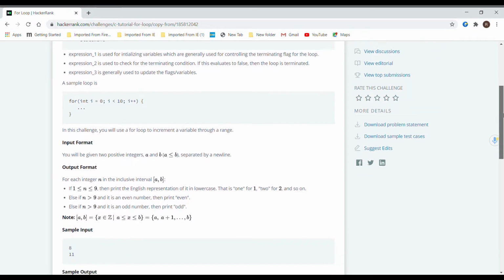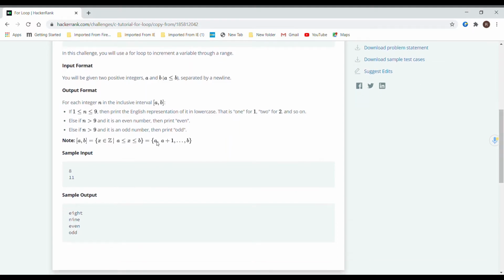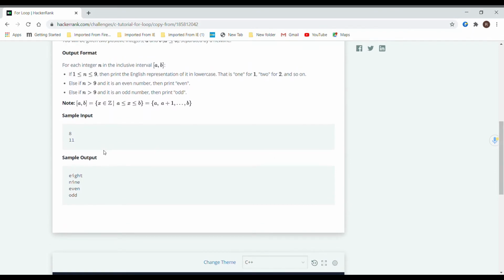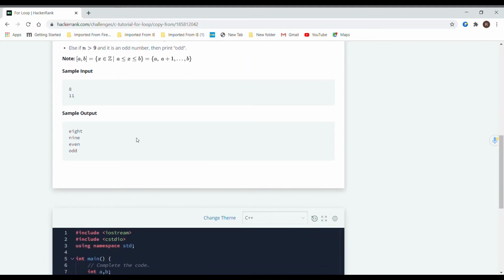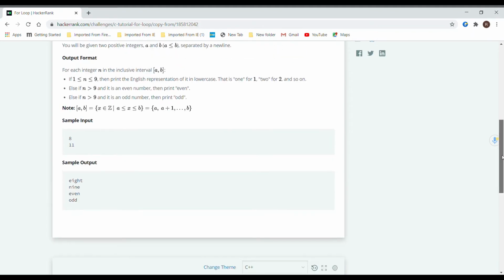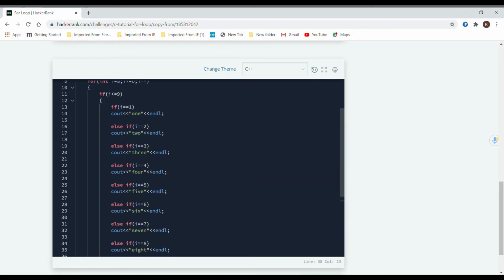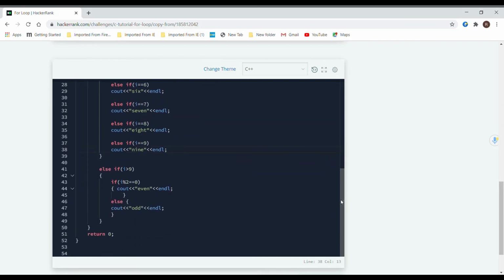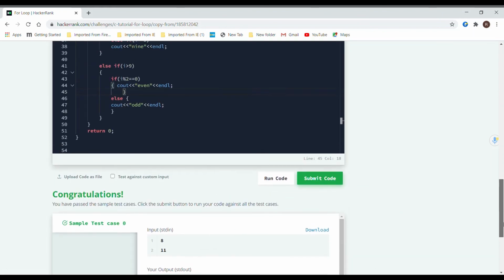5. For Loops in C++ || Hackerrank Solutions.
Hackerrank C++ solutions.
Become a 5 STAR C++ coder.

"For Loops in C++"

This video series will help you guys learn and solve C++ problems with ease.

clear your C++ basics.